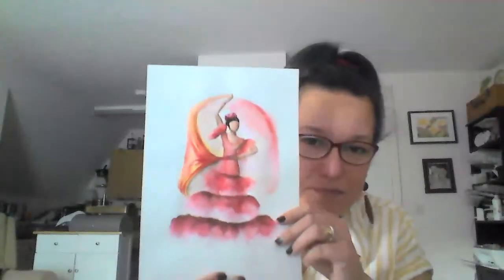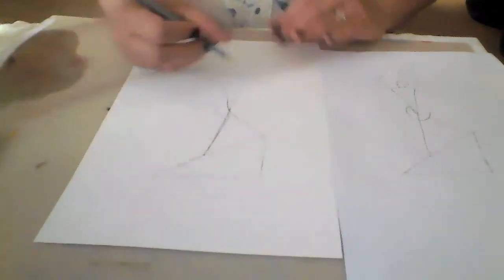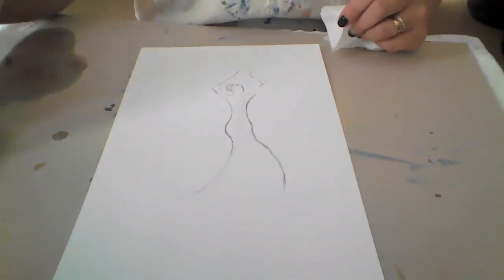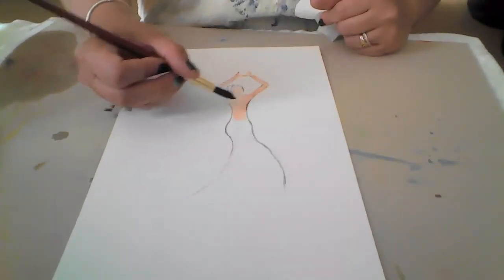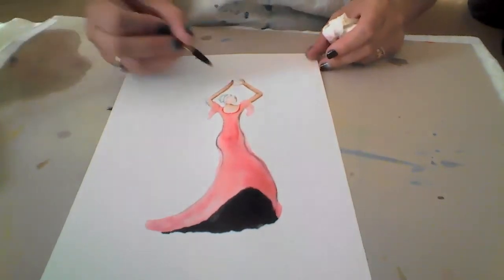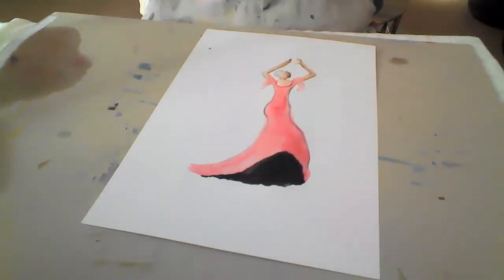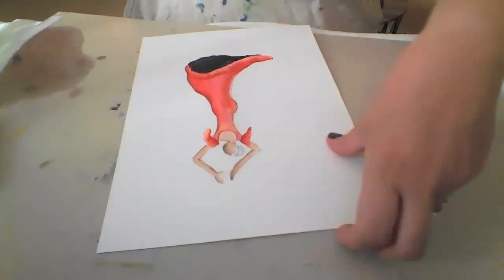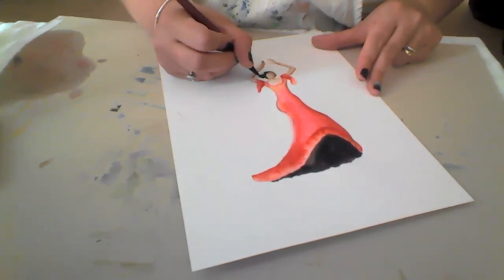Art from the Heart - Watercolour workshop for kids with Esperanza - Flamenco dancer 2